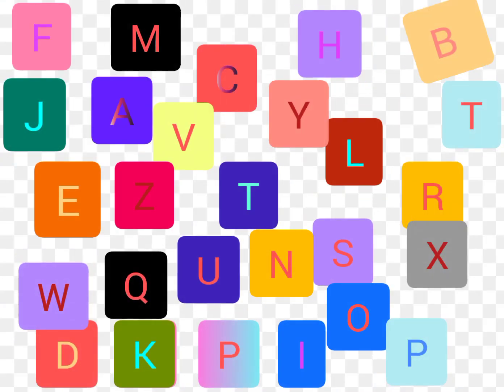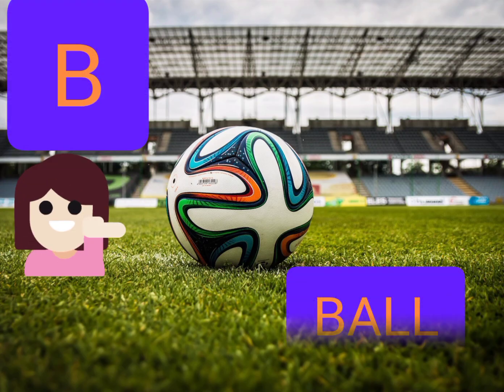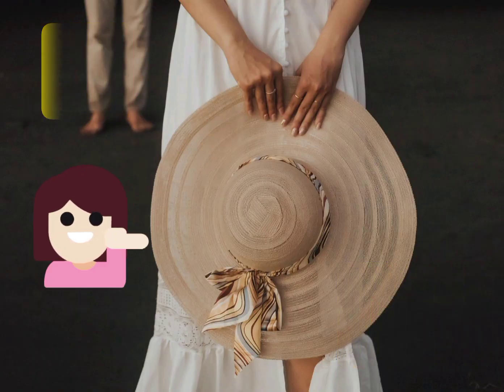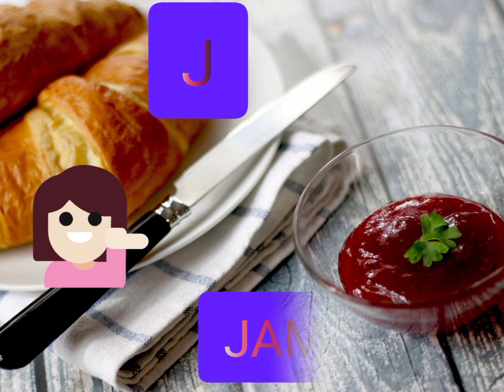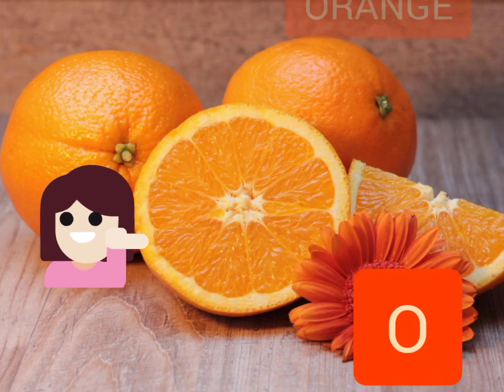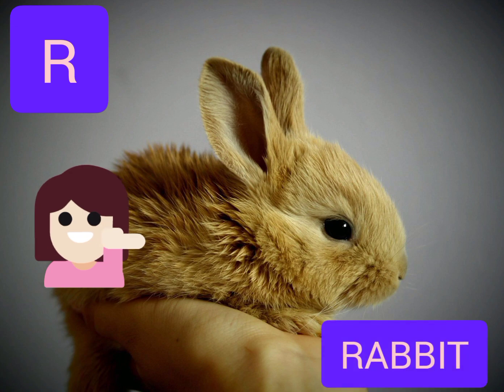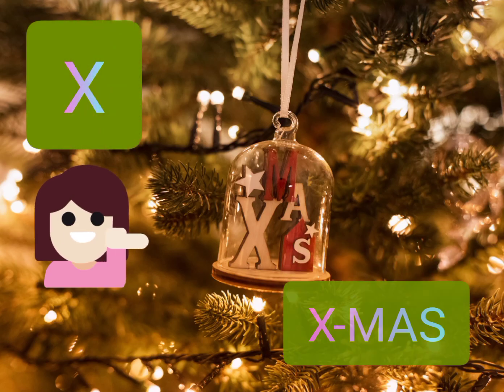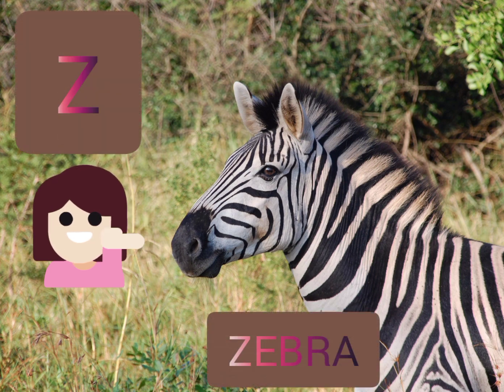Learn abc with sound /abc song//Abc alphabet//kidsrhymes// A for apple B for ball//a for एप्पल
HI everyone.
How are you all.Let us learn A for apple B for ball alphabets.
This song is about learning ABCD.Here our children can learn about abcd and its words.Enjoy my little buddies.😉

Lyrics :

I is for icecream i i icecream,
J is for jam j j jam,
N is for nest n n nest,
O is for orange o o orange,
P is for papaya p p papaya.
X is for x-mas x x-mas.

Learn abc with sound //abc song//Abc alphabet//kidsrhymes
Phonics song Abc ।abc alphabet with sound
abc alphabet । phonics song abc ।abc song
A for Apple, B for Ball, AbcPhonics Songs, Alphabet
A B C song,A b c alphabet song, a b c phonic song, a to z a b c
Learn abc alphabet//ABCDE//abc in English